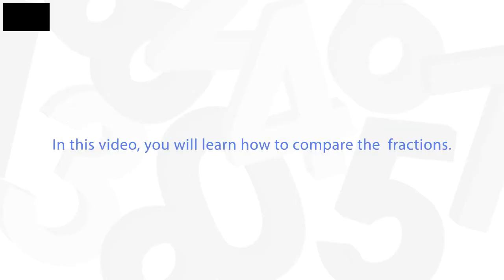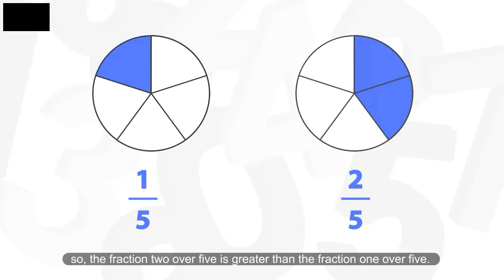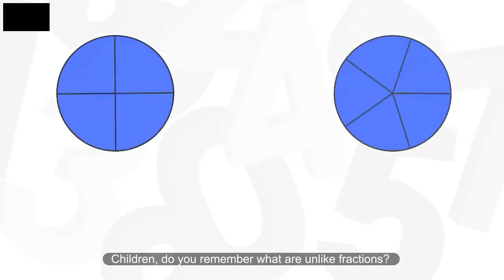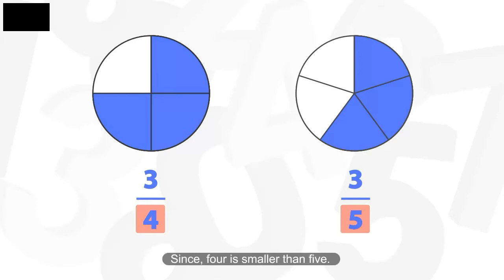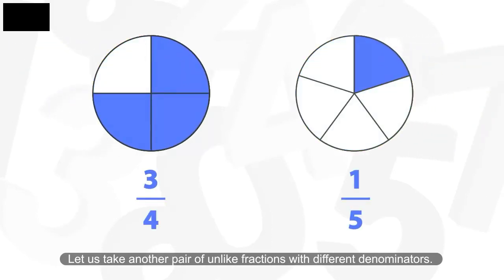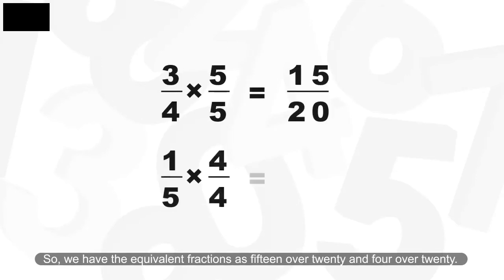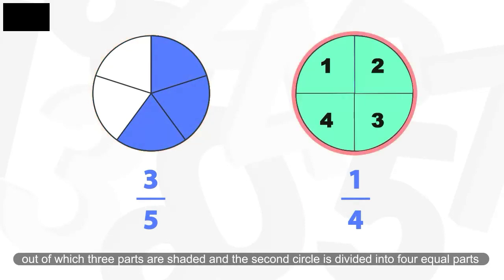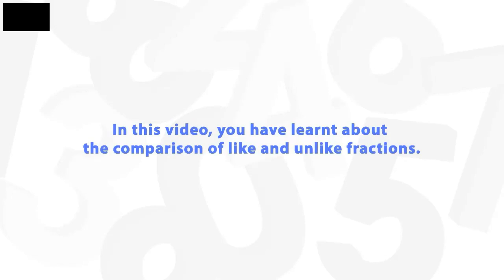Comparing Fractions | Class 5 | Concept | Explanation | Apptive | Ratna Sagar